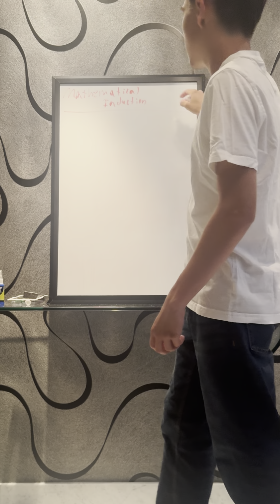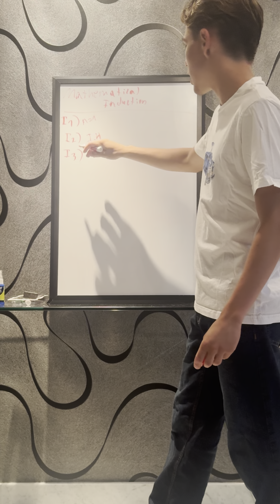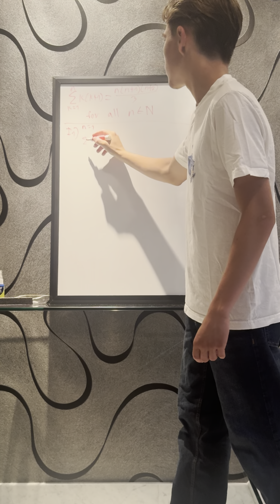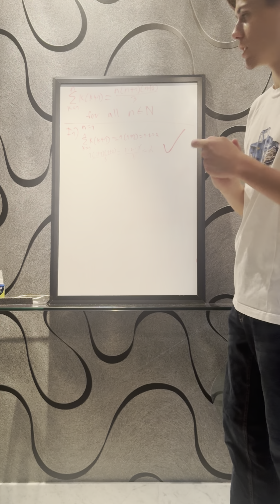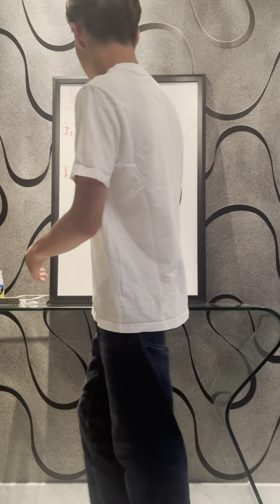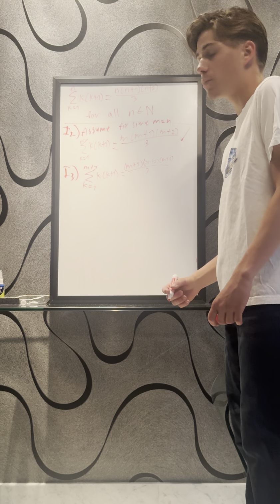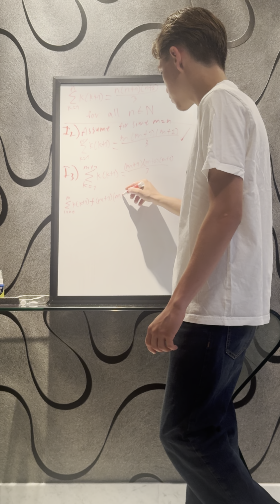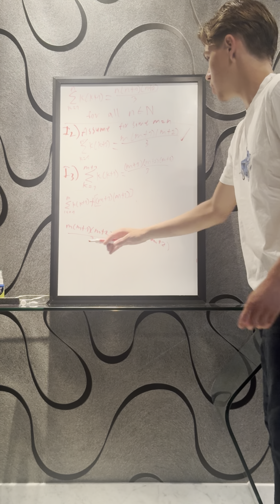Mathematical Induction with Sigma Notation